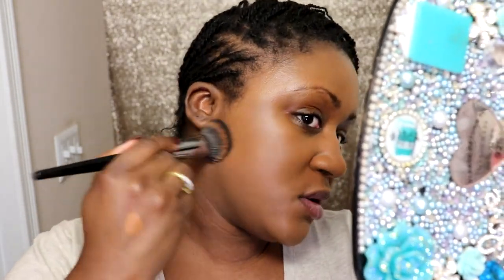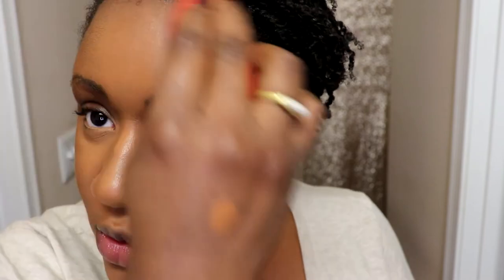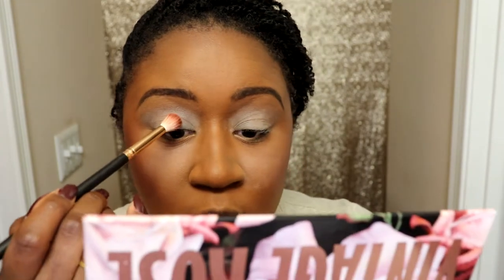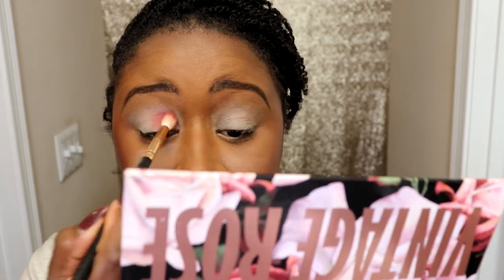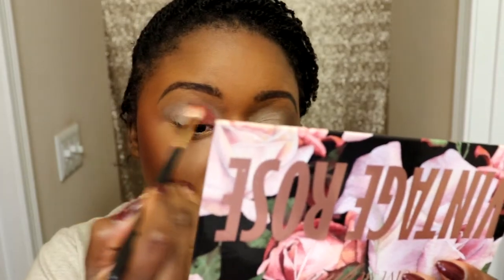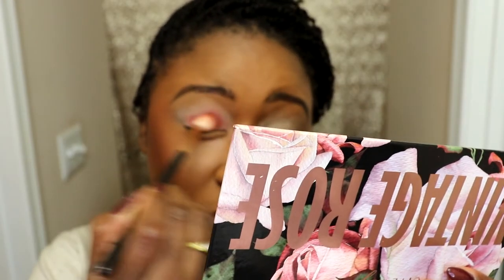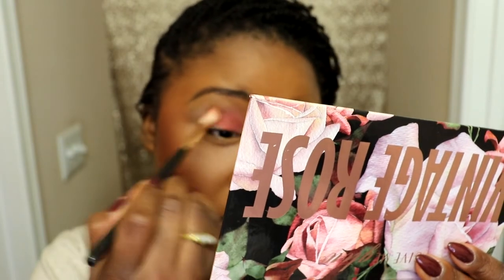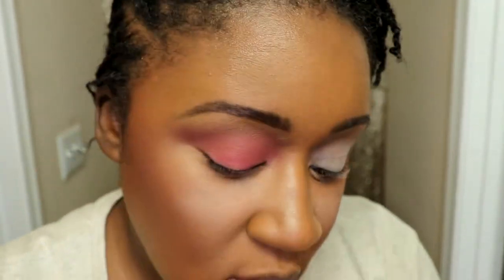New Makeup Try-On ft. Charlotte Tilbury, Melt & Give Me Glow Vintage Rose | Ashley Crutchfield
Hi Guys!  I'm trying on a few new makeup products in this video!  Let me know your comments below!!

Let's Keep in Touch:
Products Mentioned:
Charlotte Tilbury Airbrush Flawless Foundation (13N)
Melt Cosmetics Highlighter (Genesis)
Give Me Glow Cosmetics Vintage Rose Palette
My Foundation Shades:
PUR 4-in-1 Love Your Selfie Foundation (DPG1)
Juvia's Place I am Magic Velvety Matte Foundation (300 Gabon)
MAC Pro Longwear Nourishing Foundation (NC50)
Smashbox Studio Skin (4.25)
NARS Natural Radiant Longwear (New Caledonia)
Hourglass Vanish Liquid Foundation (Sable)
NYX Can’t Stop Won’t Stop (Sienna)
Laura Mercier Flawless Lumiere Foundation (Ganache)
Tarte Face Tape Foundation (53G Deep Golden)
Smith & Cult Veiled Threat Microsmooth Blurring Foundation (430)